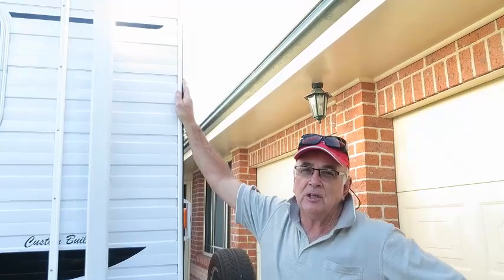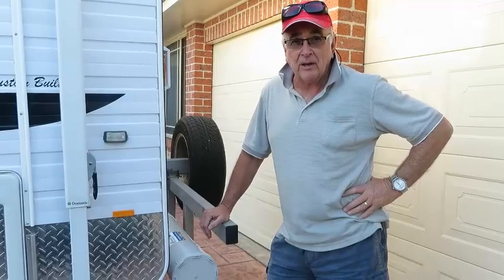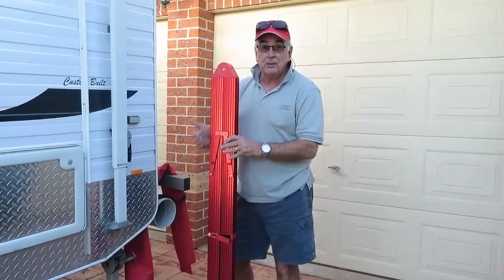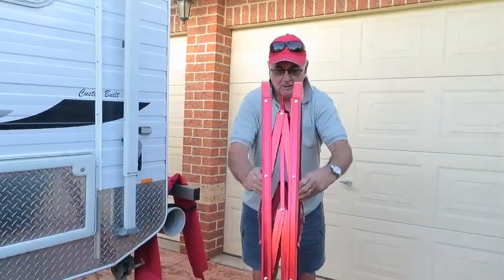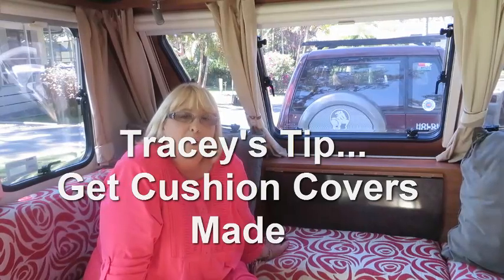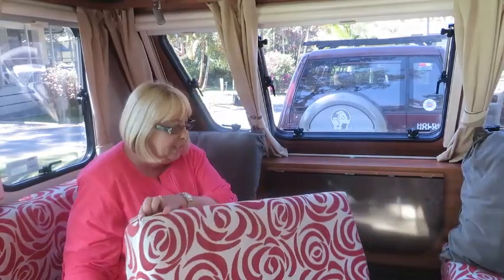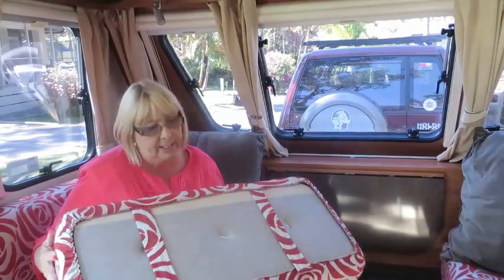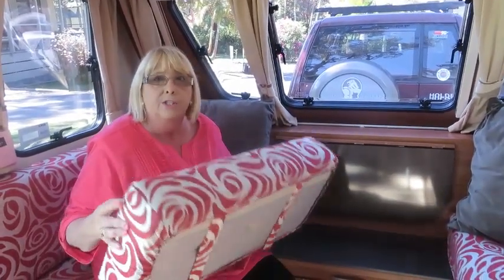Compact Ladder and Seatcovers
Two handy tips: Rob shows a compact folding ladder and Tracey talks about preserving resale value (and brightening up a van) by having seatcovers made.